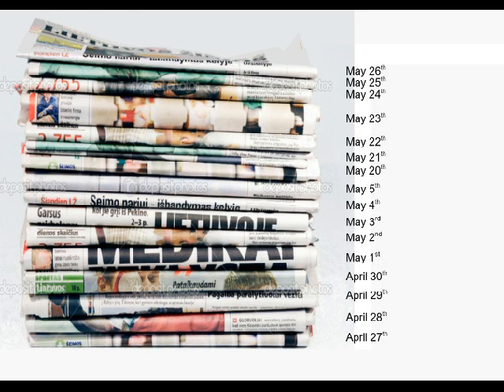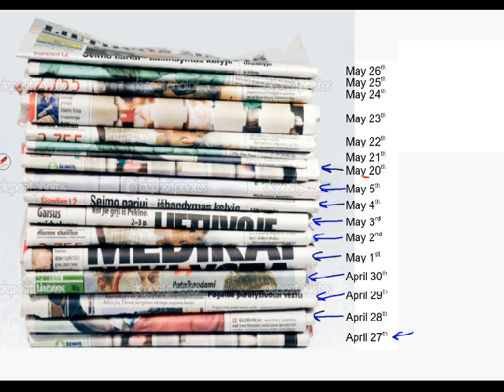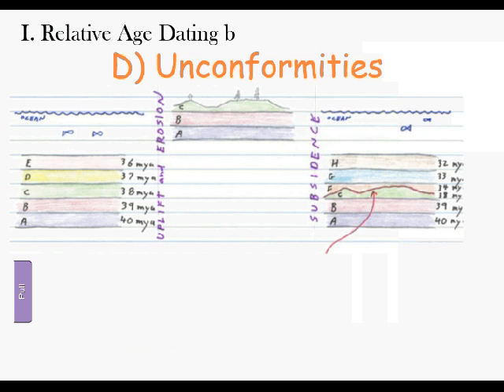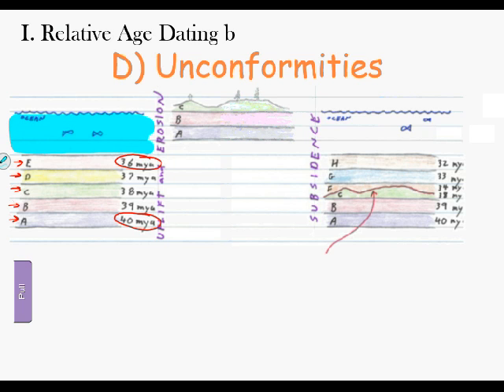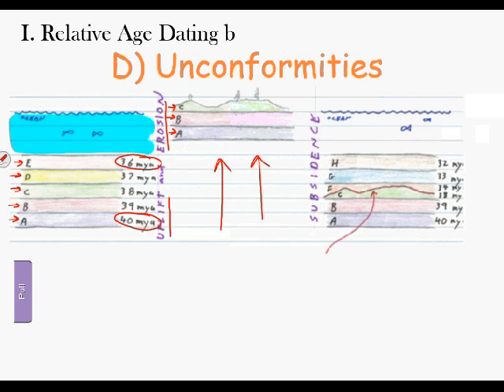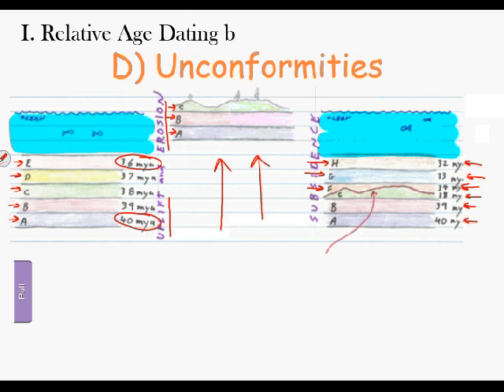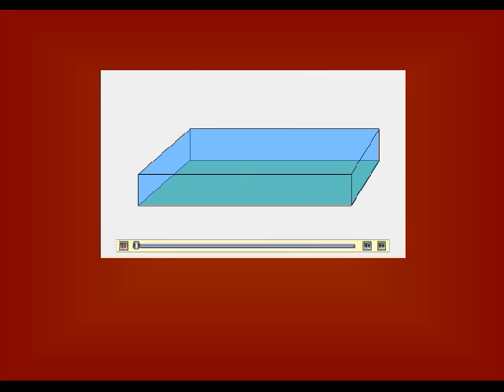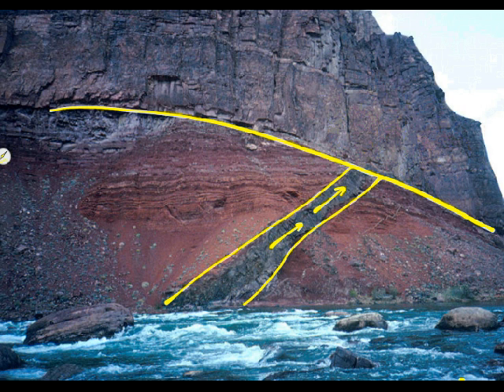Relative Age Dating II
A short look at the development of unconformities.